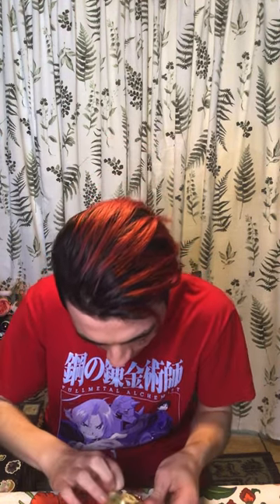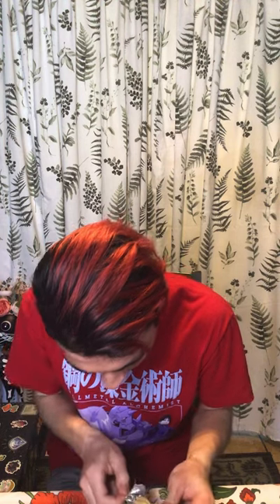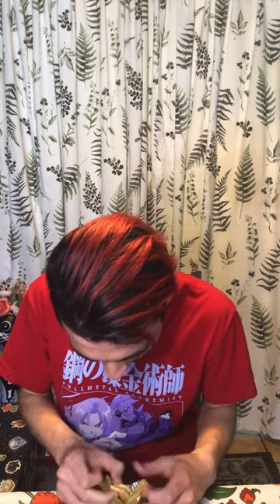Ben Tries: Japanese Fujiya Home Pie